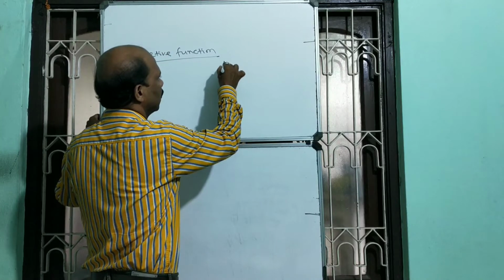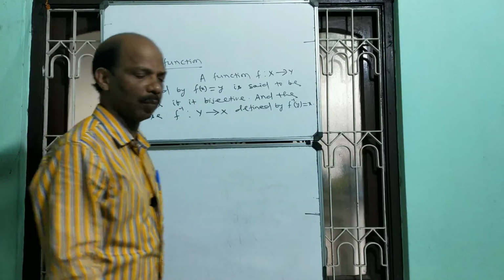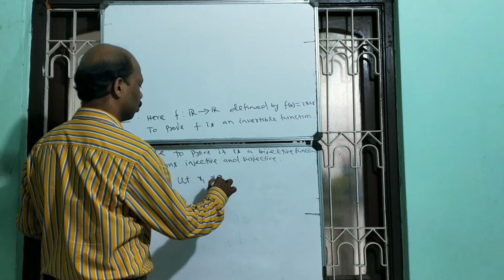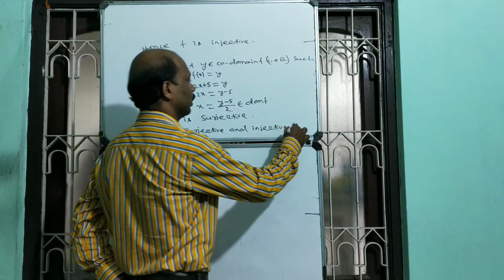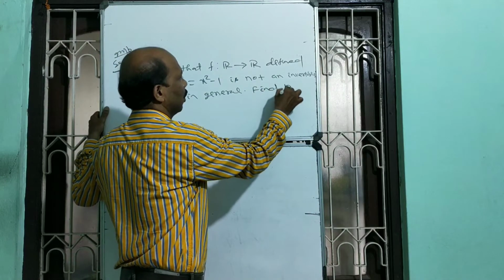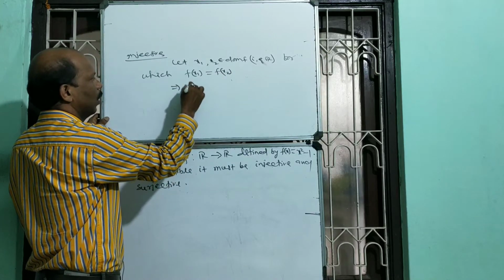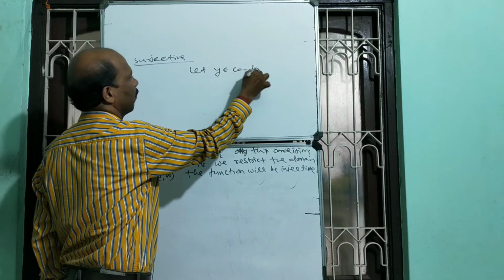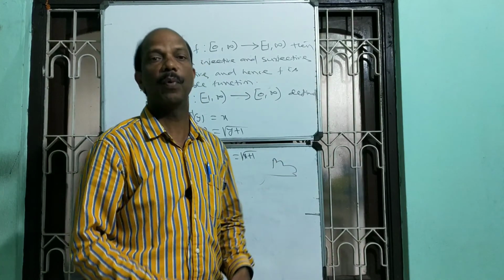Relation And Function For class 12 (Part--8)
Thank u for watching this video...